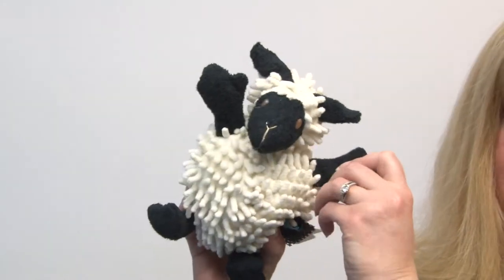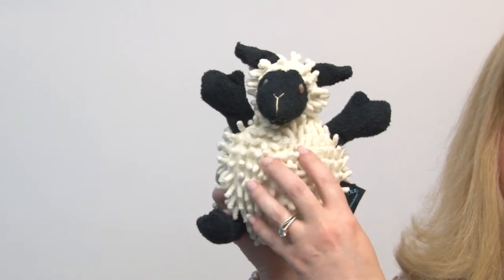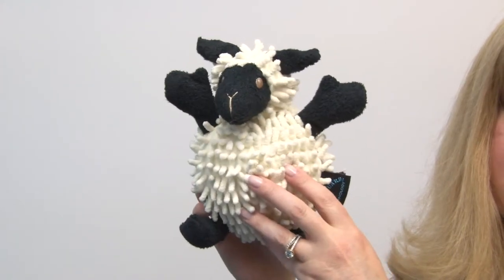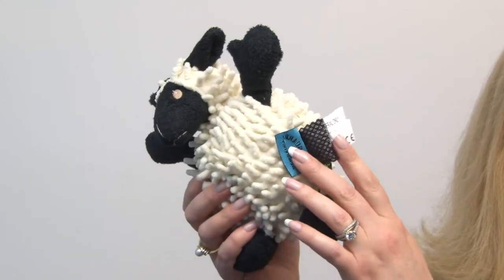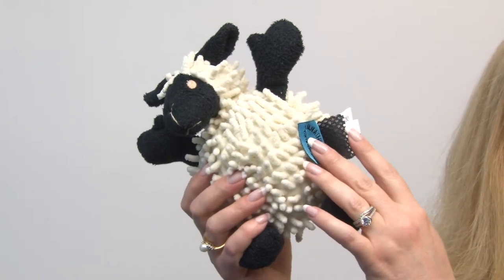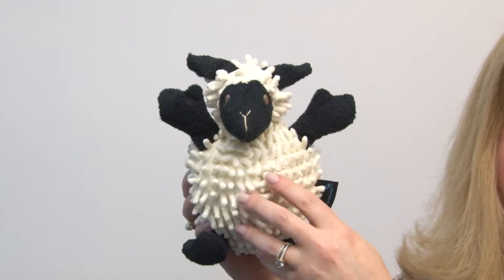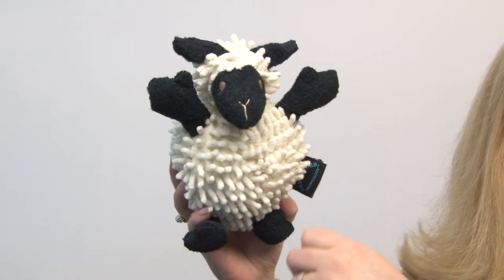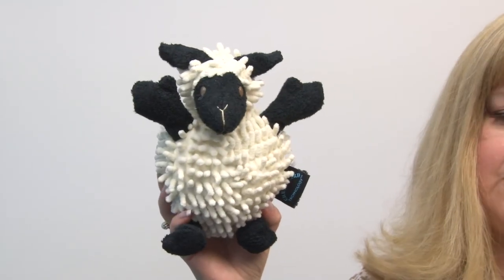GoDog Fuzzy Wuzzy Sheep Dog Toy - Black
Your pup will love to play ruff with our GoDog Fuzzy Wuzzy Sheep Dog Toys! Available at BaxterBoo.com